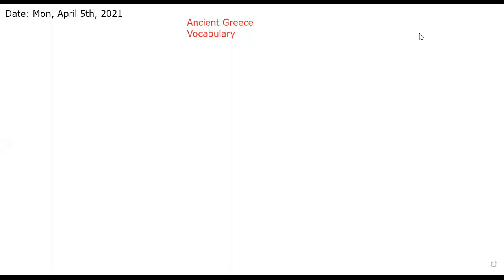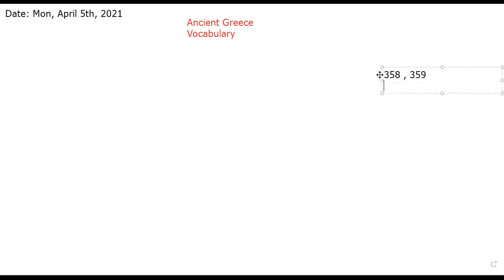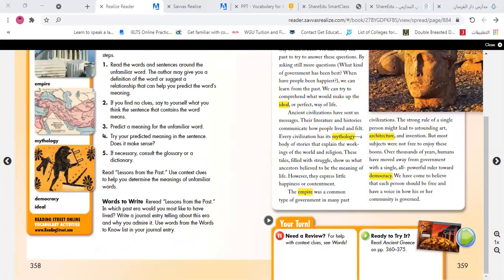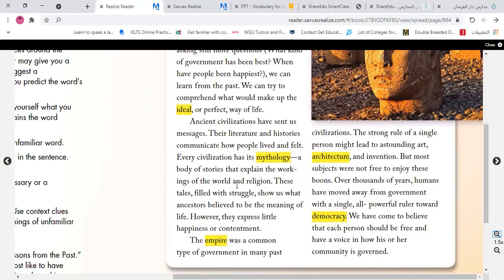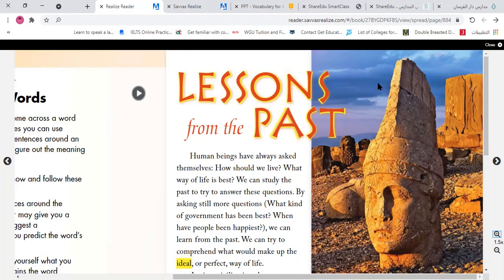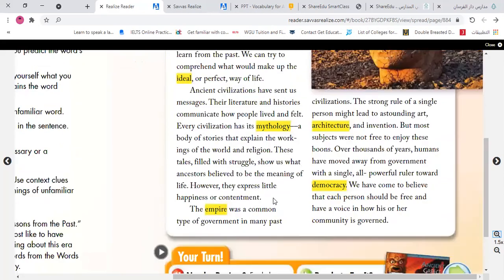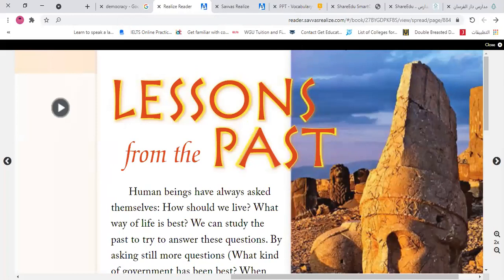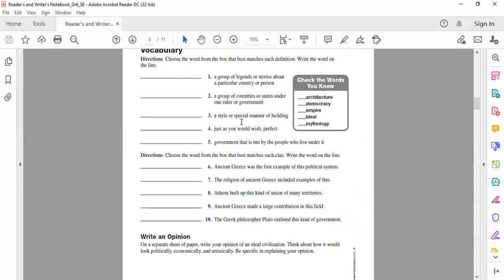Ancient Greece Vocabulary